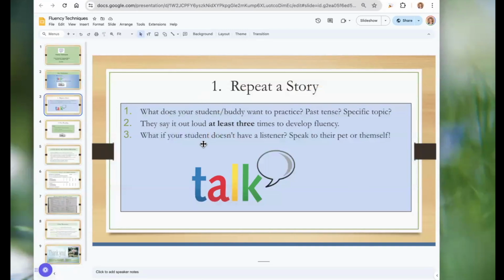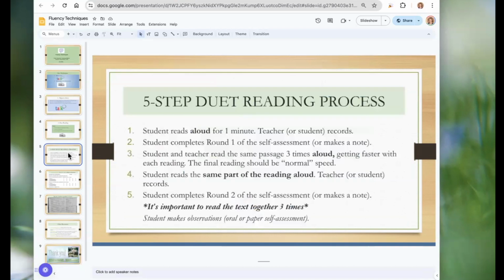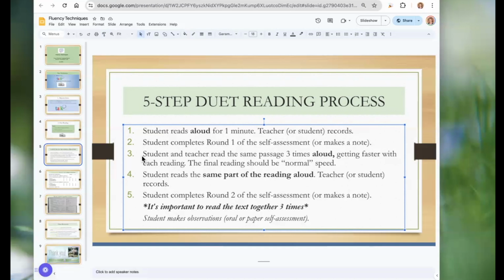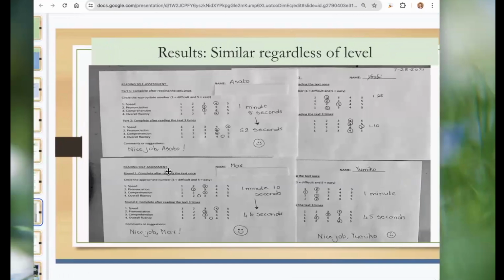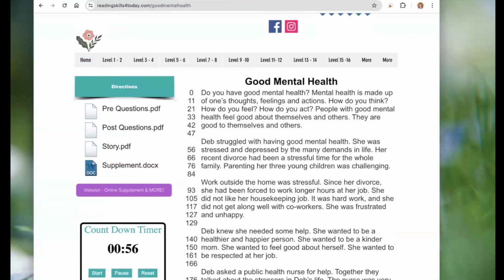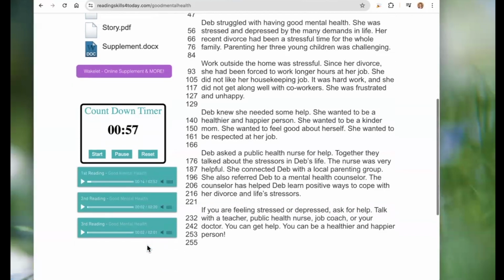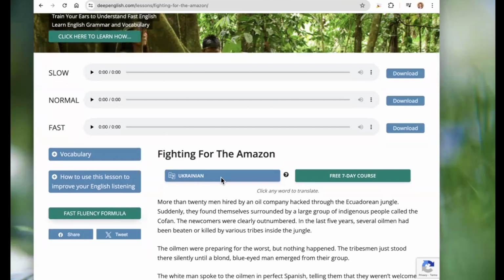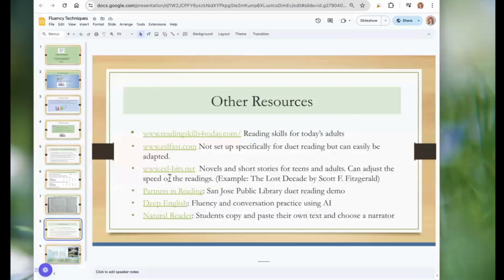How To Practice Fluency With Your Students